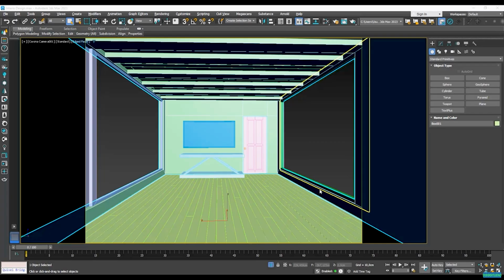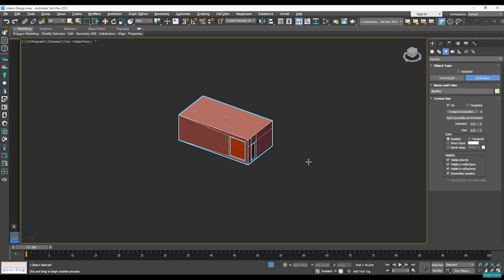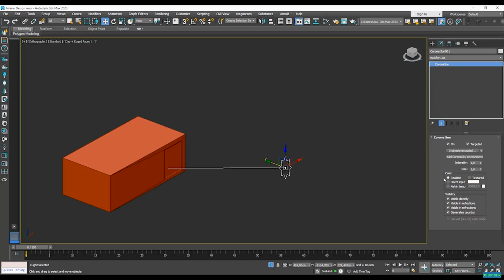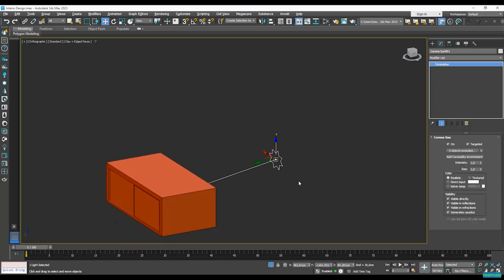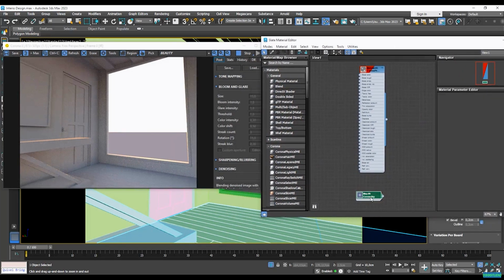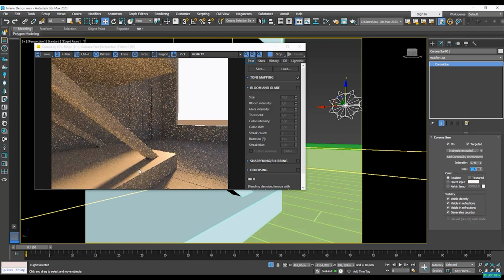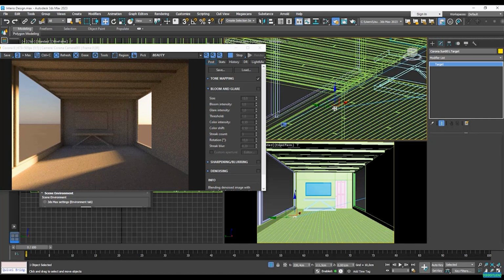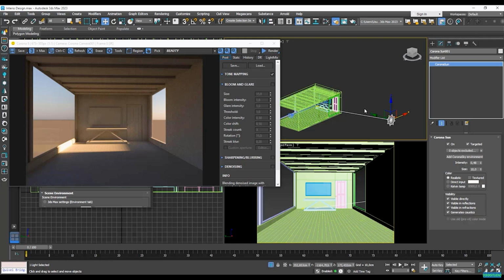3ds Max 2023 + Corona Sun Tutorial | Realistic Daylight Lighting with Corona Renderer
26.In this tutorial, you’ll learn how to set up realistic sunlight and shadows using the Corona Sun system in 3ds Max 2023. We'll walk you through how to place and control the sun, adjust lighting angles, and combine it with the Corona Sky to achieve natural and photorealistic outdoor or interior daylight scenes.

✅ What You’ll Learn:

How to add and position Corona Sun

Linking Corona Sun with Corona Sky for true daylight

Adjusting sun intensity, size, and angle

Setting up global illumination for soft shadows

Rendering high-quality daylight scenes with Corona

Ideal for architectural visualization artists, interior designers, and anyone looking to improve lighting realism in their 3D renders.